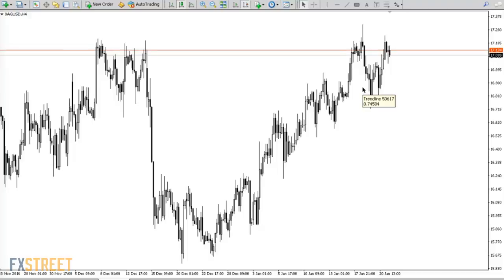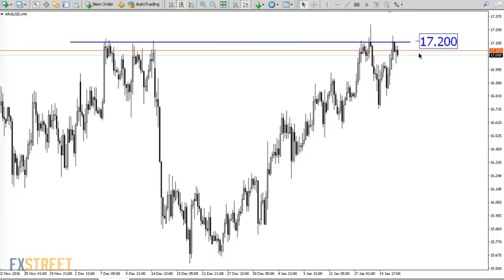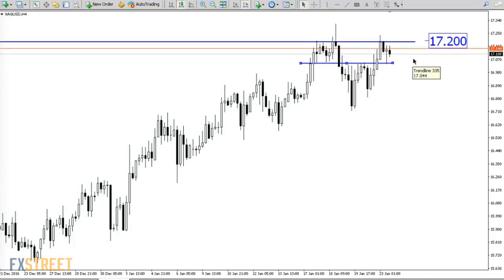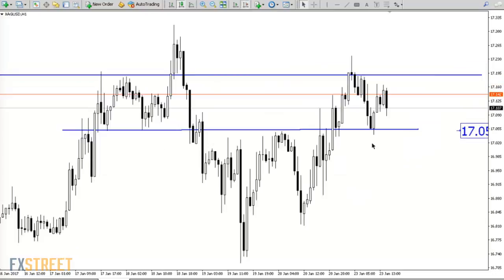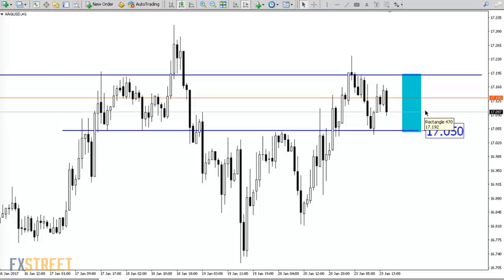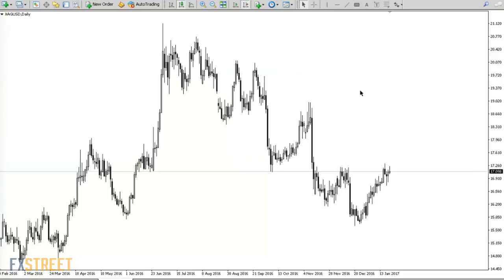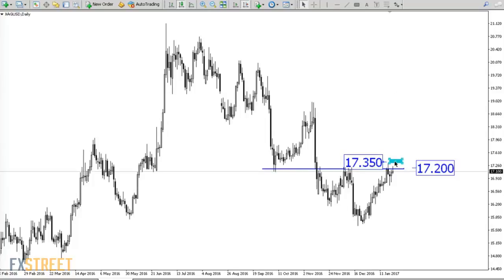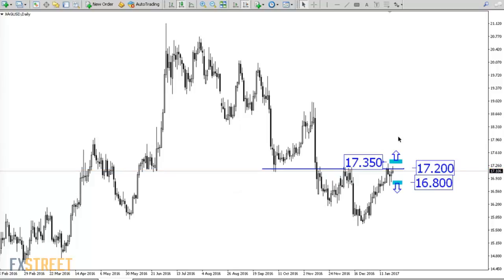Mid-term straddle opportunity on Silver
Head of Research & Education Fullerton Markets Ltd Wayne Ko offers his weekly webinar on what’s going on in the currency markets and what will happen in the next days. Ko says Mid-term straddle opportunity on Silver.